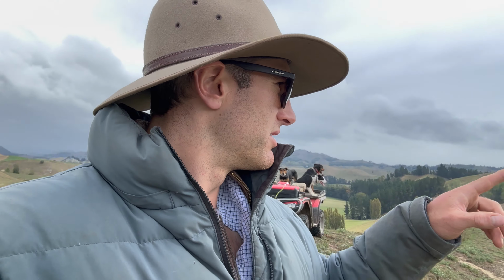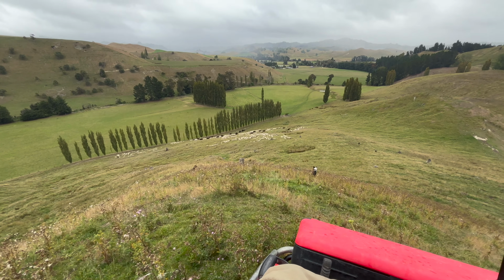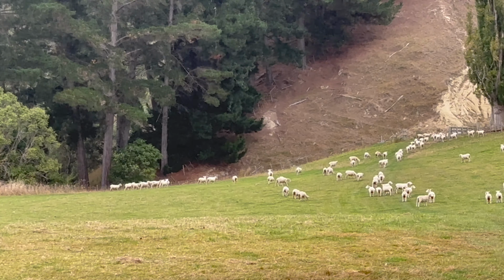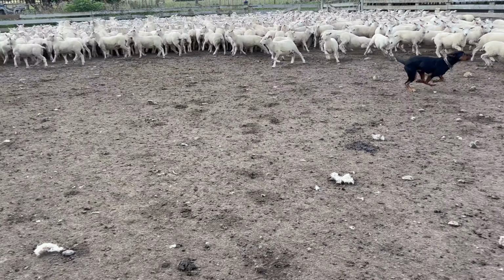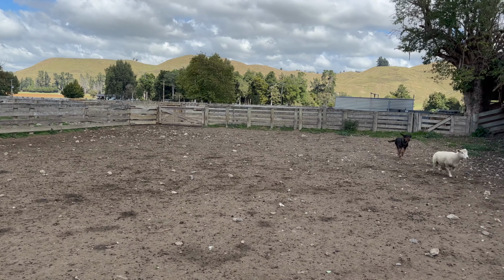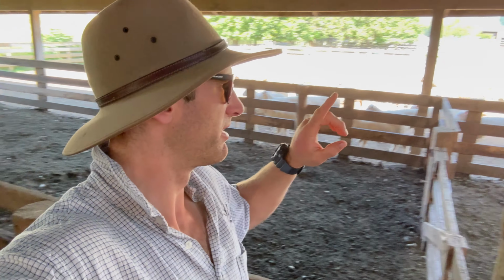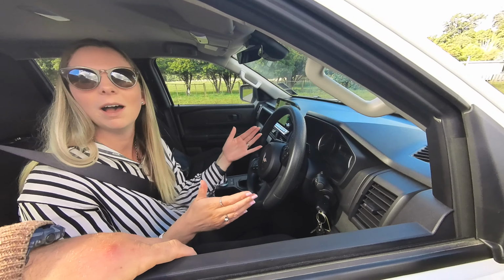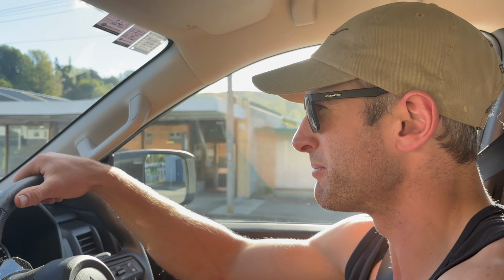Stopping abortion in my replacements and my wife gets to drive a better ute than me (New Triton)!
It's that time of the year. The replacement ewe lambs come in for a Toxoplasmosis vaccination and their first of two vaccinations for campylobacter both of these cause large numbers of abortions in ewes in our country.

Campylobacter can cause a "storm" of abortions as it can be contracted from sheep to sheep whereas toxoplasmosis is transferred through cat faeces and will generally not cause large amounts of abortions in a single event.

The toxoplasmosis vaccination is a live vaccine so only needs to be given once but the lambs will have to come in a second time to receive another campylobacter vaccination.

Annabelle also turns up with the new 2.4 bi-turbo Triton and being a young to middle aged farmer I enjoy taking a look.

I hope you enjoy the video! Thanks as always for watching!